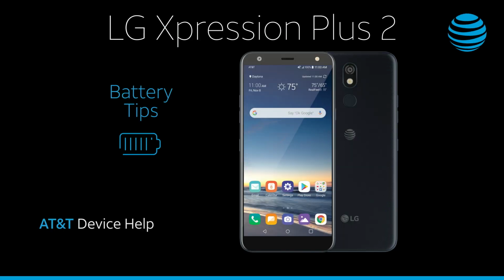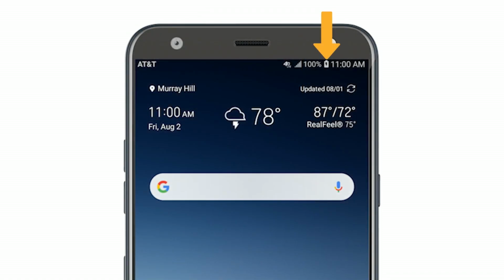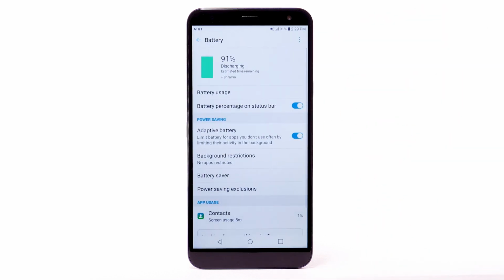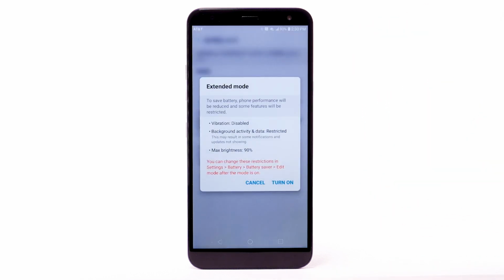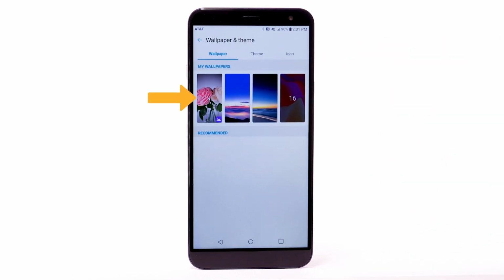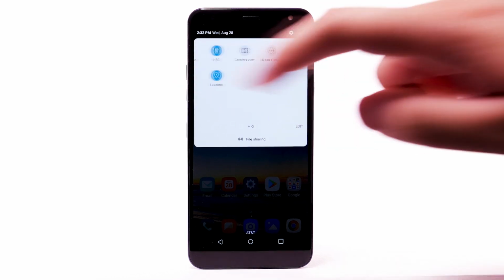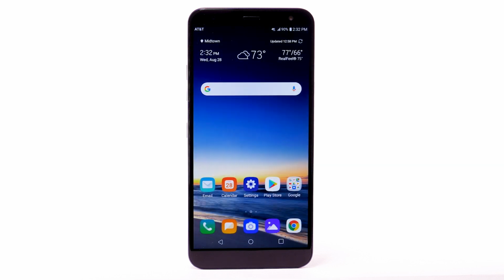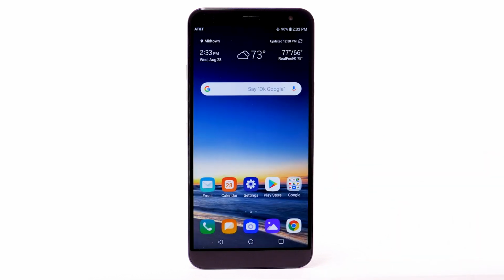Learn about Battery life of the LG Xpression Plus 2 | AT&T Wireless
Learn tips and tricks to extend battery performance on the LG Xpression Plus 2.

Battery Tips.
Charge the Device:
battery performance
over the life of the device.
The battery comes
partially charged.
When new, a fully
discharged battery
requires up to minutes
to charge from to
and up to hours and minutes
You can use the
device while charging.
While charging, the
Charging icon will be displayed
in the Notification bar.
The device has a standby
time of up to hours
and a use talk time
of up to hours.
View Battery Usage:
battery usage,
Select the General tab,
then select "Battery".
will be displayed at the bottom
of the screen under APP USAGE.
To view the battery
usage details
of a particular app or feature,
scroll to and select
the desired app or feature.
Select "Battery usage"
to view additional battery
usage details.
Conserve Battery Life:
To turn on Battery Saver mode,
Select either
"Extended" or "Maximum".
Select "TURN ON".
You can also conserve
battery life
by adjusting the device's
display settings.
From the Settings screen,
select the Display tab.
Then select the
Auto Brightness switch
to disable
auto brightness.
Select and drag the Brightness
slider to the left.
To turn off live wallpapers,
from the Display tab
select "Wallpaper & theme".
Then navigate to and
select the desired option
that is not a
live wallpaper.
To set a shorter screen timeout,
scroll to
and select "Screen timeout".
bar with two fingers.
If enabled, select
"Wi-Fi" and "Bluetooth"
to turn them off.
Swipe left and then select "NFC"
and "Location" to them off.
then select "Accounts".
Select the Auto-sync
Accounts switch.
Select "TURN OFF" to confirm.
from auto-updating,
If you are traveling and
do not have access
Notification bar,
♪AT&T jingle♪